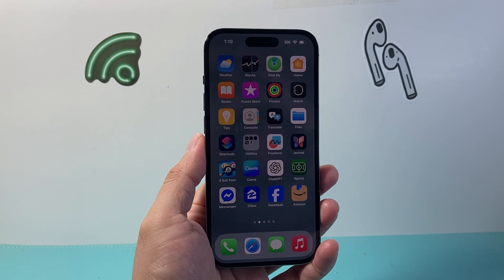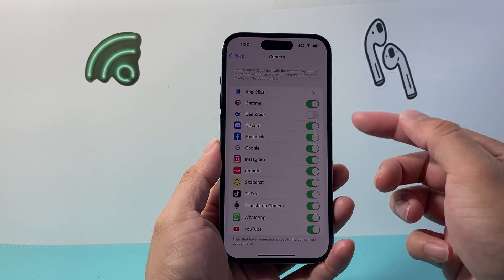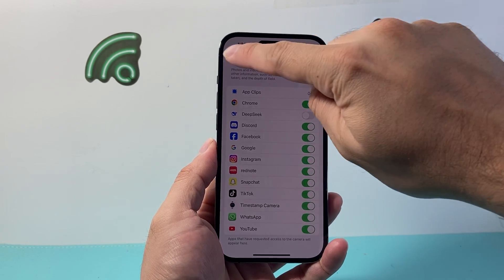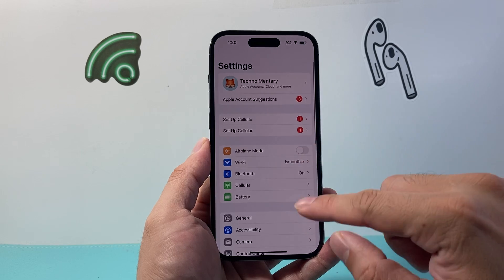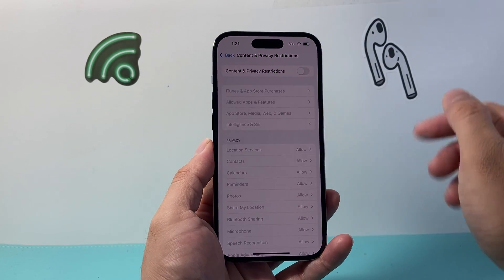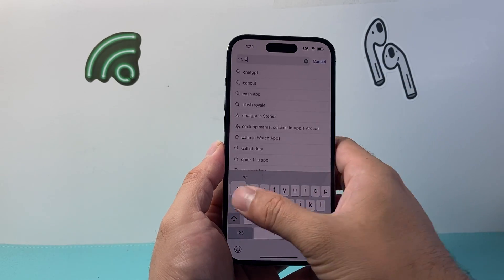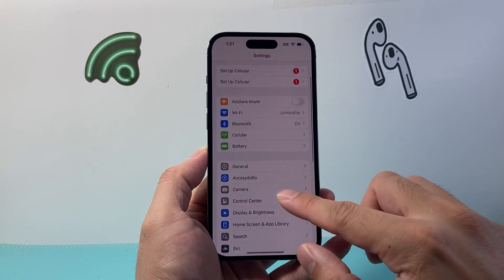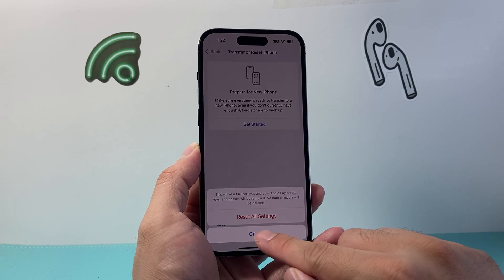iPhone Not Allowing Camera Access To Apps (FIXED)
If your iPhone is not allowing camera access to apps, you can follow these troubleshooting steps to fix the problem.